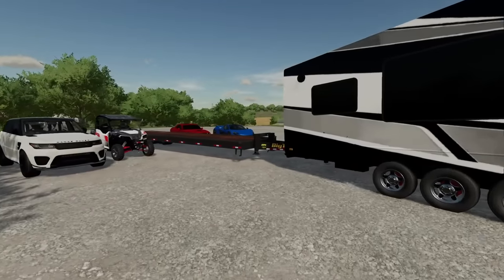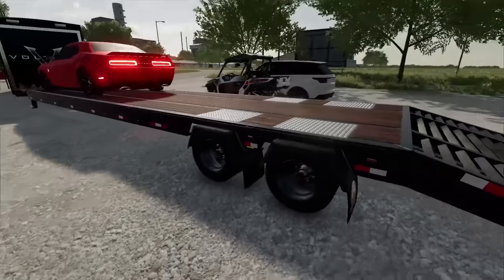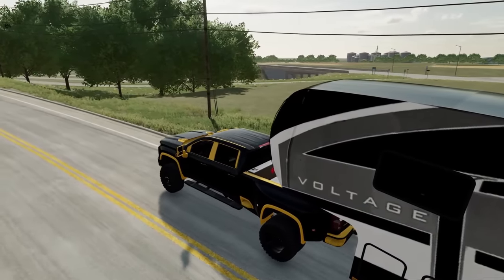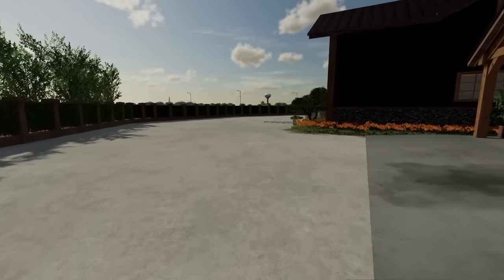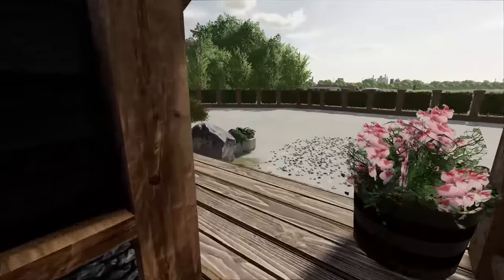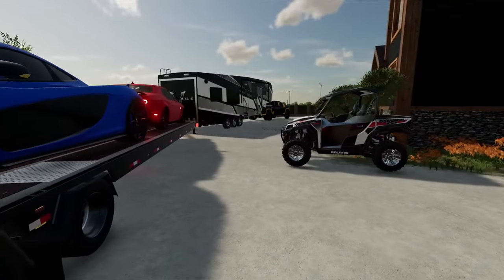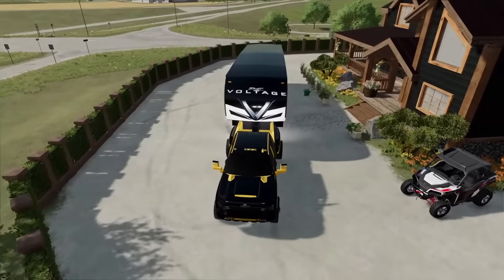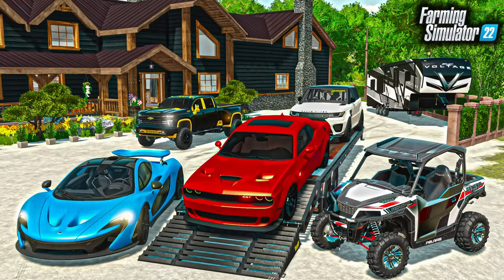BUILDING $4,999,999 ELMCREEK MANSION! (SUPERCARS AND TOYS) | FS22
Well today was great! We got our second mansion up and complete in Elmcreek. This 4000 square foot house includes the best features a mansion could have. We also had the help of some friends hauling over my brand new Supercar collection, McLaren P1, Dodge Challenger Hellcat Redeye, and Polaris off-road general. Was a ton of fun building this awesome property and it costs be a close $5 million!